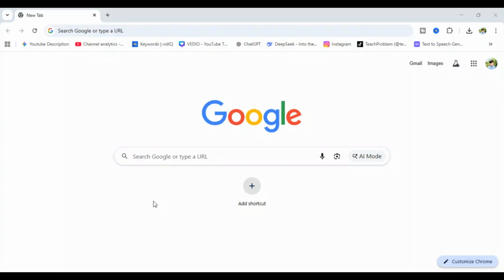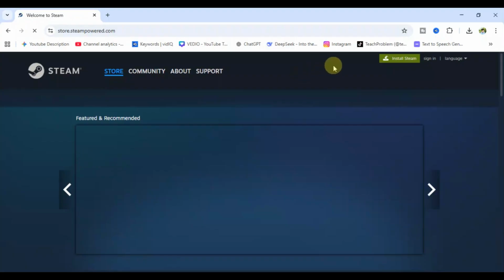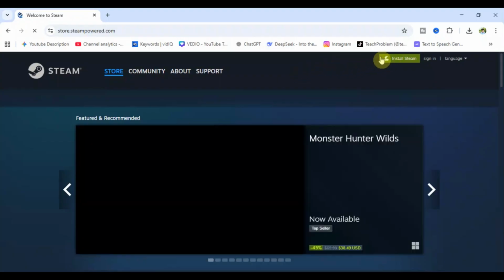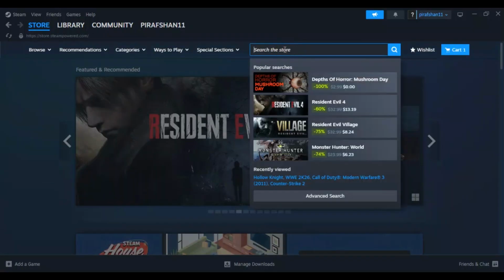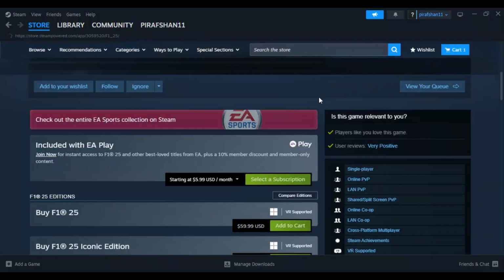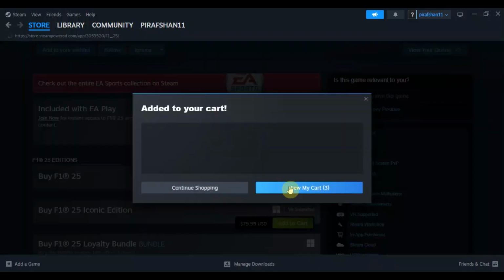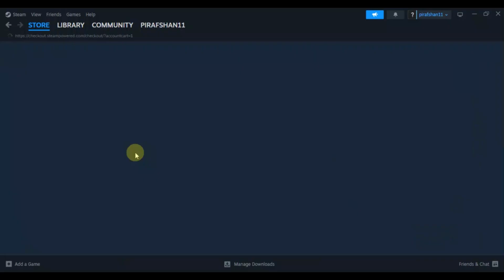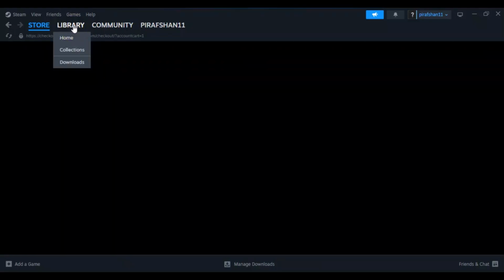How to Download F1 25 on PC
earn how to download F1 25 on PC easily and safely with this complete step-by-step tutorial. F1 25 is the official 2025 Formula One game developed by Codemasters and published by EA Sports, featuring all 20 drivers, 10 teams, and the exciting new Braking Point 3 story mode. In this guide, I show you the best official platforms to purchase and download F1 25 on PC.

F1 25 releases on May 30, 2025, with the Iconic Edition offering 3-day early access starting May 27, 2025 . The game is available on multiple PC platforms including Steam, Epic Games Store, and EA App . In this video, you'll learn where to buy F1 25 officially, how to check system requirements before purchasing, and the complete download and installation process.